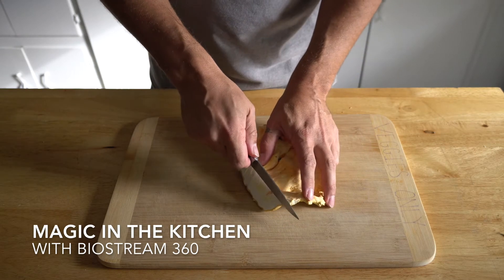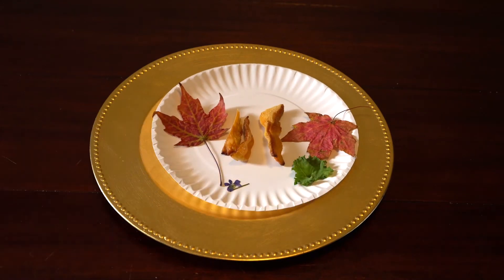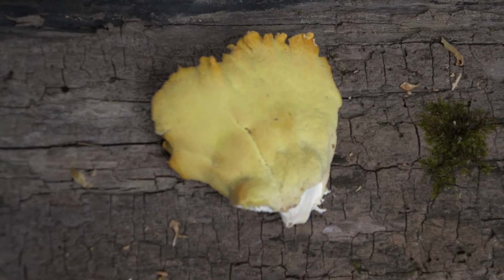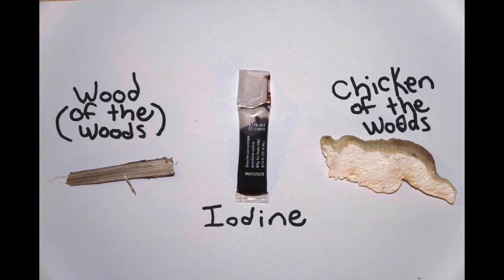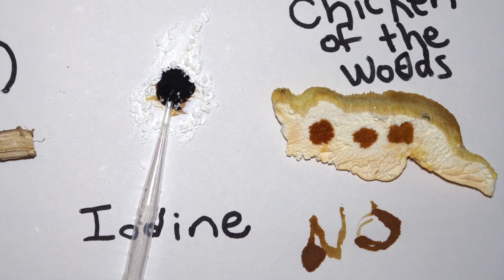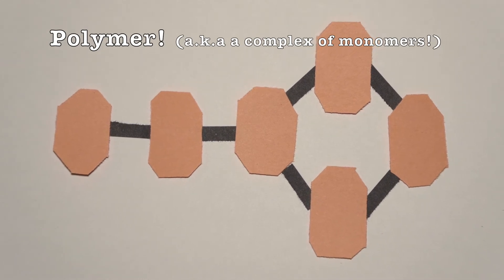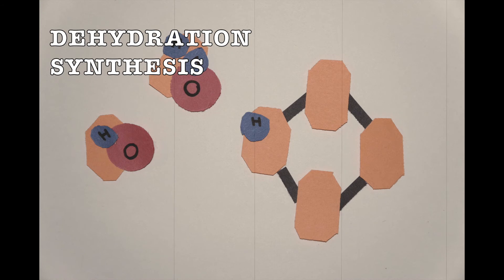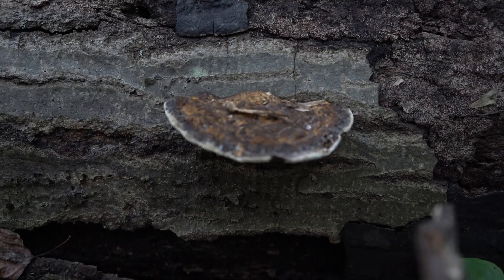You Are What You Eat... Are You? (Part 2)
In part 2 of "You Are What You Eat...Are You?" the edible fungi, chicken of the woods, is used to explain the processes of hydrolysis and dehydration synthesis in living systems.